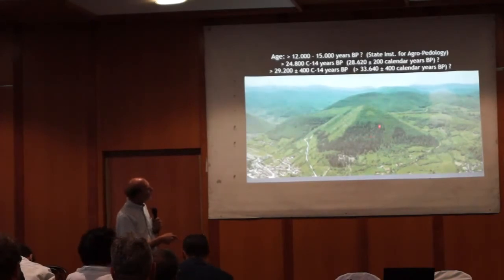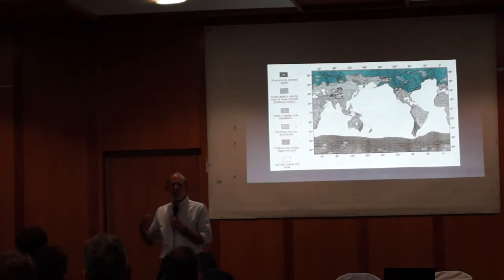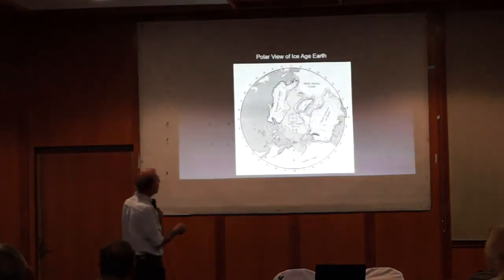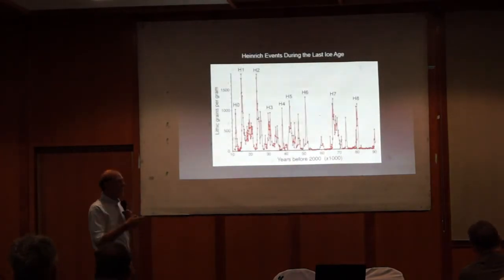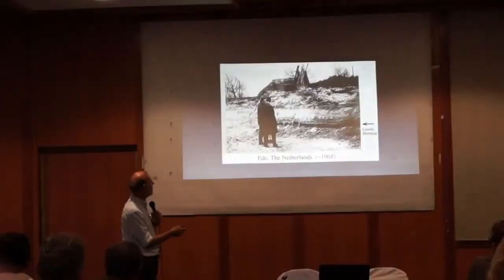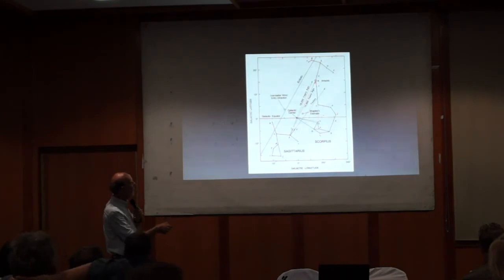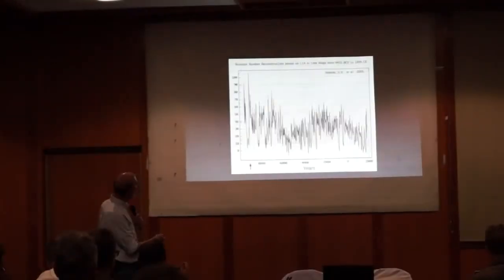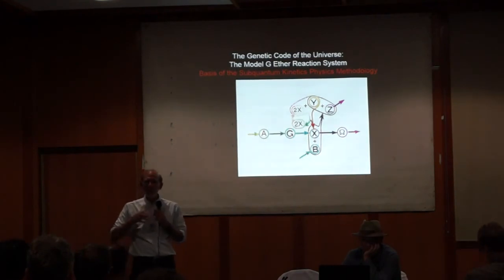Dr. Paul LaViolette on the Hidden History Conference 2014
Dr. Paul LaViolette on the Hidden History Conference on the Bosnian Pyramids 2014 in Sarajevo.